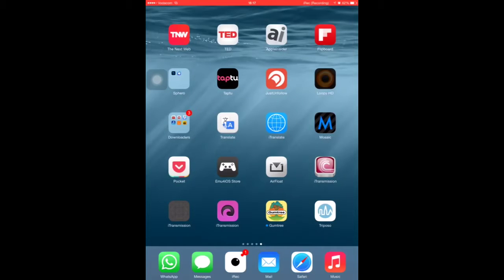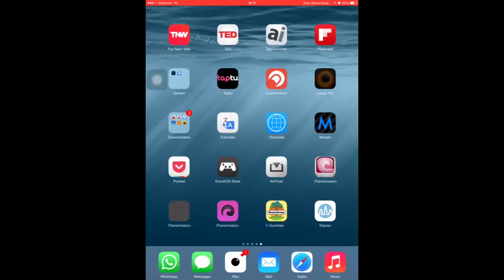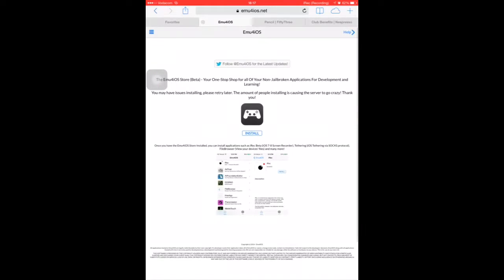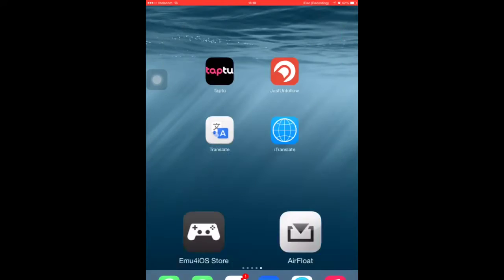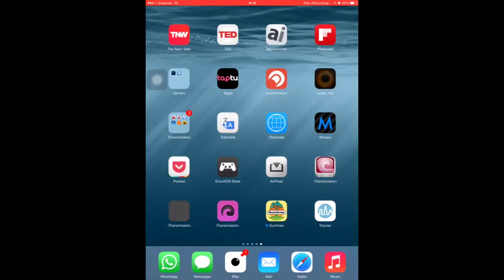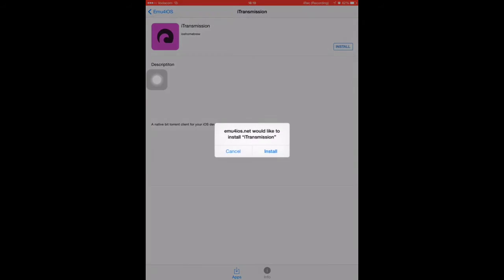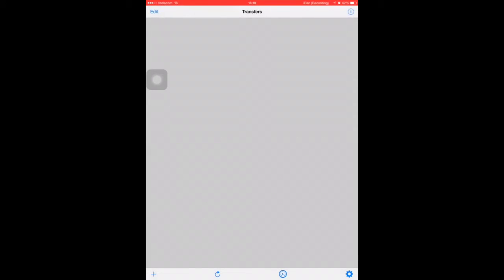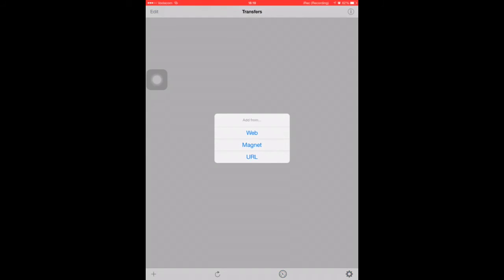How to download torrents on an iOS device. (No jailbreak required) [Updated description]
How to download torrents on any iOS device.

Update
Please set your date back before the 16th of September 2014. You have to open the app at least once them your can set your date to the current time. Note: If you're iDevic head rebooted or restated you have to set the date back again.

Screen and Audio recorded with iRec
                           (Beta Version)

Ask questions via twitter.

I AM NOT LIABLE IF TORRENTING GETS YOU INTO TROUBLE.